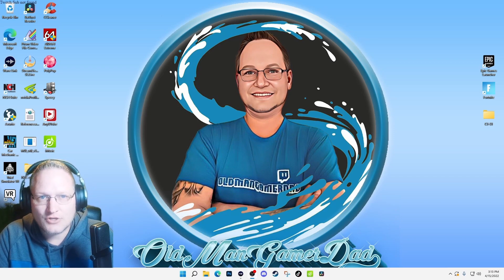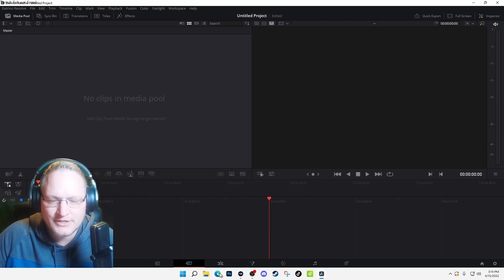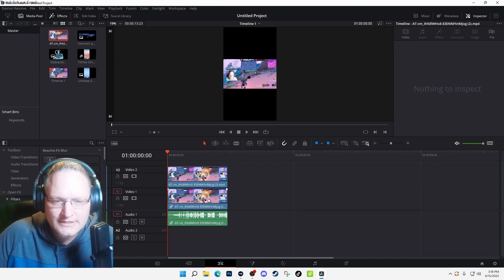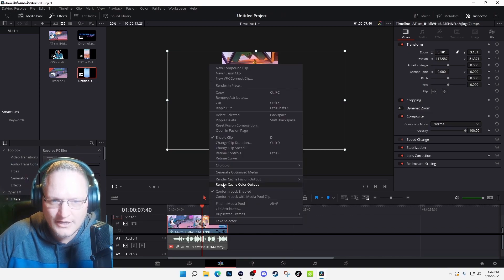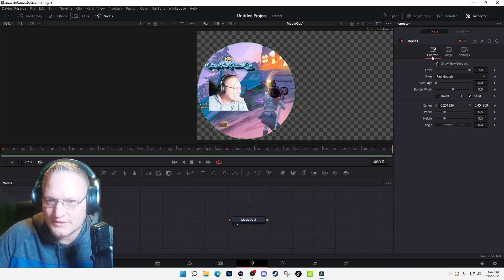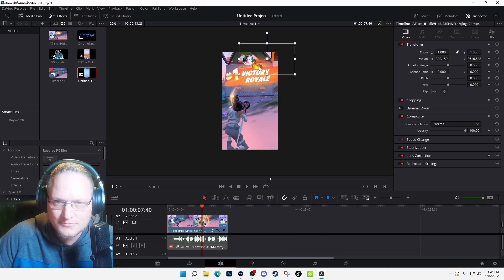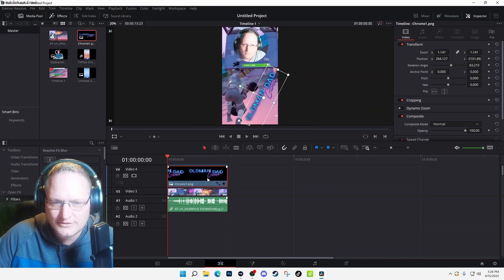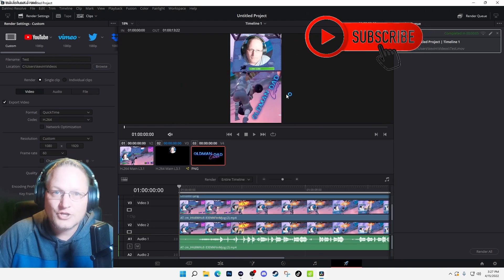How to Edit YouTube/Tiktok Videos for Beginners In 2022 (FREE)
Learn how to edit videos with the DaVinci Resolve 17! Use this editing software to easily edit, trim or splice your YouTube videos, completely free

In which I walk through how I edit my youtube videos - from syncing audio to the ~aesthetic~ effects I apply to lookbooks to color correction. I also answer some of my tops asked questions about where I find copyright-free background music that doesn't suck, what font I use for my titles, and how I make little animations. Though I do edit on DaVinci Resolve hopefully, a lot of these video effects/techniques are something you can also apply to iMovie or Premiere Pro!

(0:20)-Intro
(0:20)-Settings
(0:45)- Edting Process

About:
In this video Kevin (OldManGamerDad) shows you how to edit YouTube videos for beginners. Learn how to edit quickly and easily with this YouTube video editing tutorial.